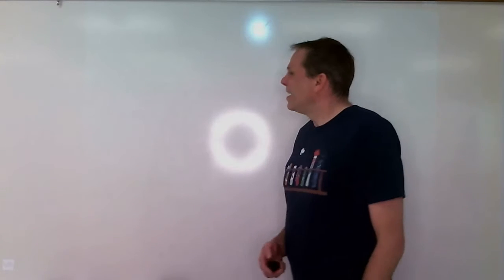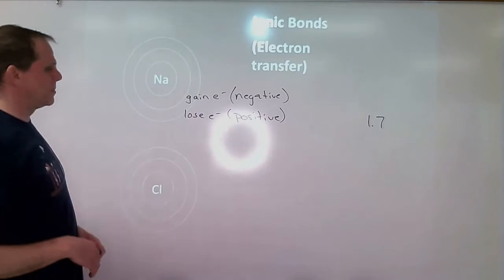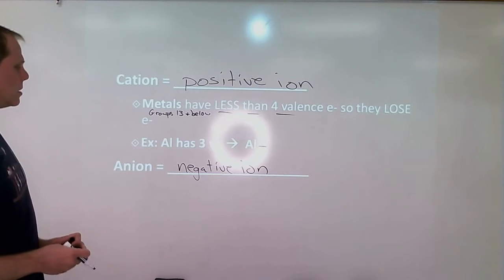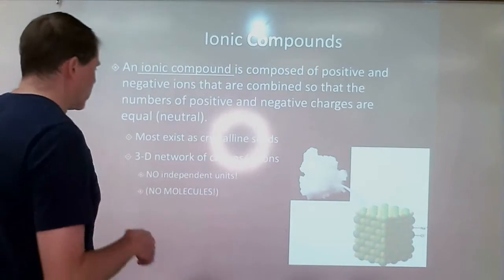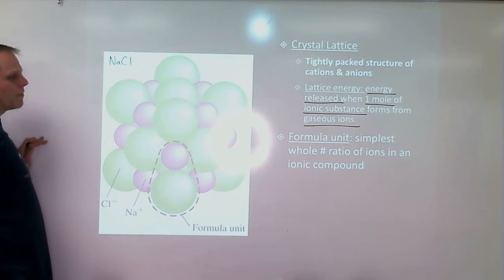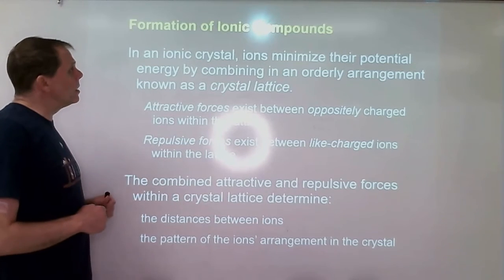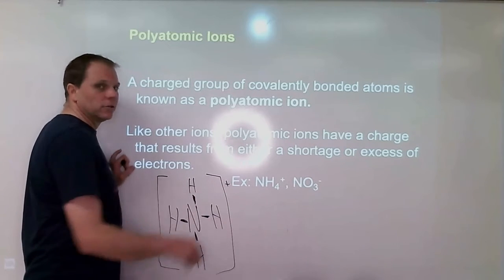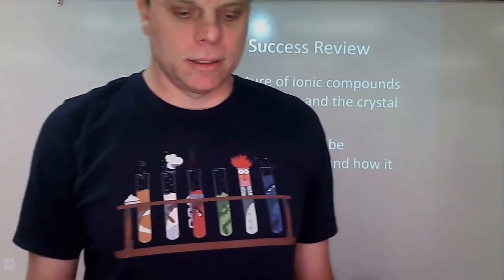Chem Lecture 6.3 Ionic Compounds